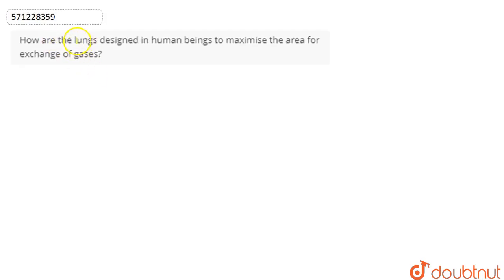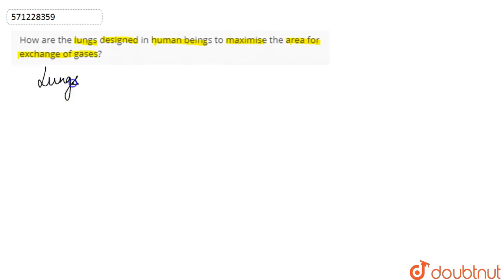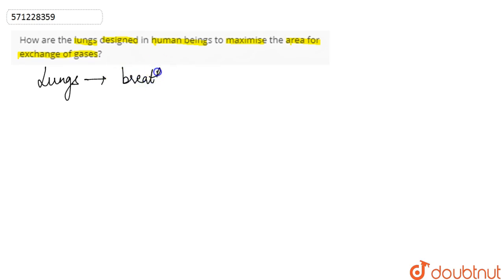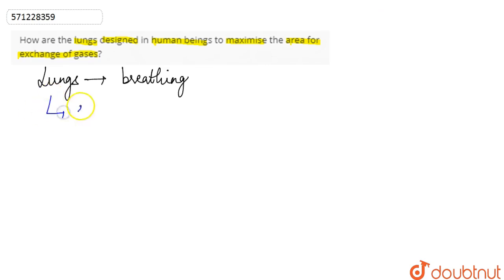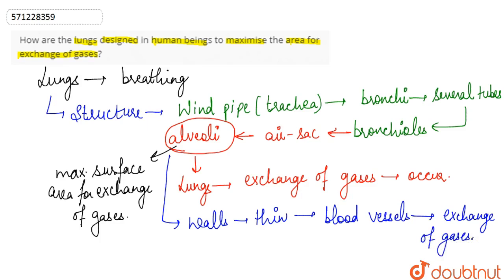How are the lungs designed in human beings to maximise the area for exchange of gases? | 10 | L...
How are the lungs designed in human beings to maximise the area for exchange of gases?
Class: 10
Subject: BIOLOGY
Chapter: LIFE PROCESSES
Board:CBSE

👉 Have Any Query? Ask Us.